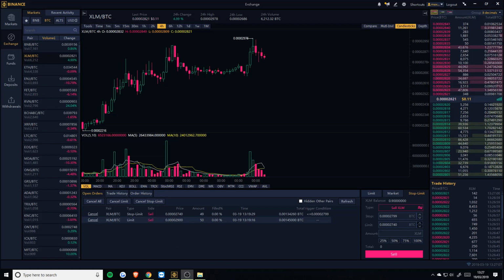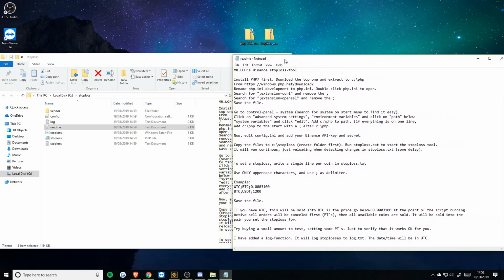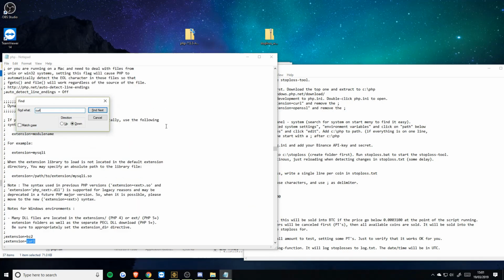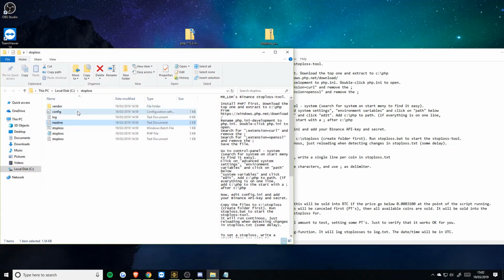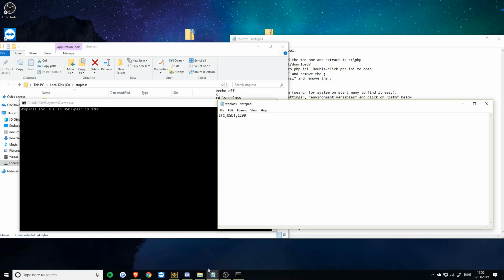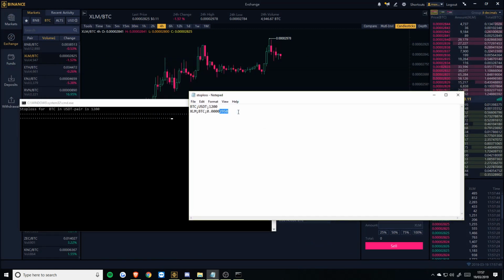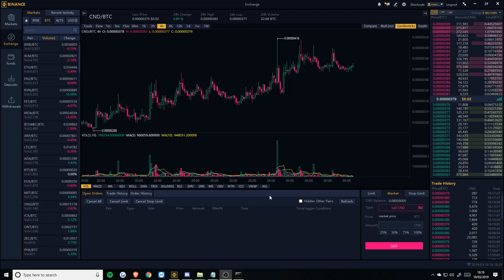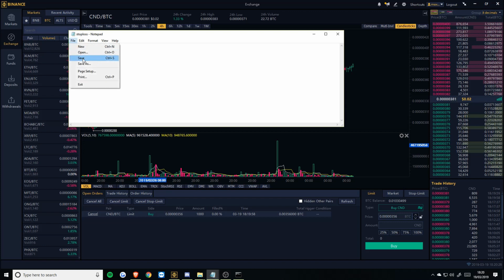Full Position Binance Stop Loss Tool + Fat Finger Protection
Big shout out to Mr Loh for making this AMAZING tool!

If you want to send me BTC or ETH as a thank you.
BTC - 13Z3663dywN4AJCdoDTt6Tc9pgNh4MKPpE
ETH - 0x48EBA2617DaD59f48F8D38FF980b303bE31Dd110
Much appreciated!